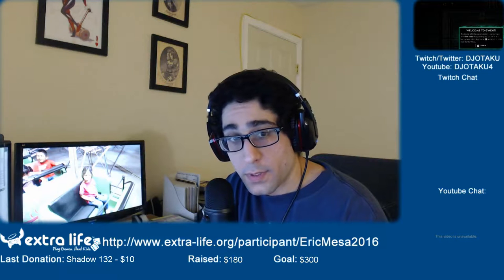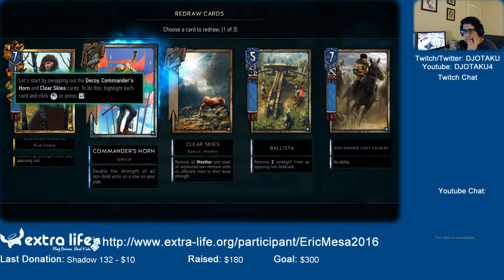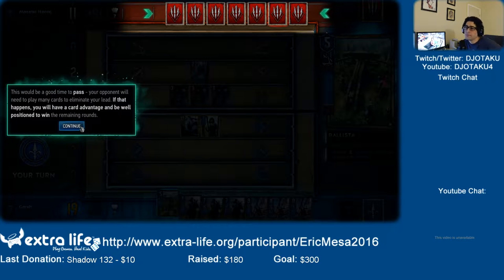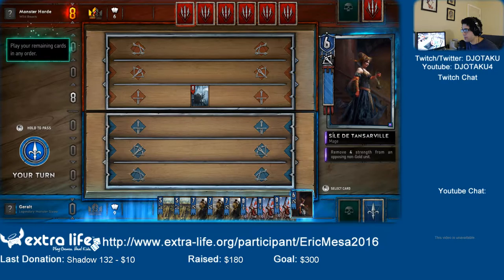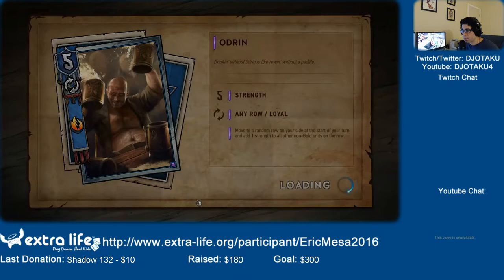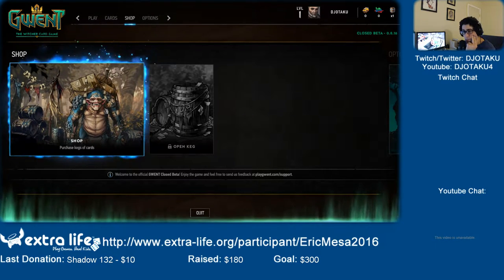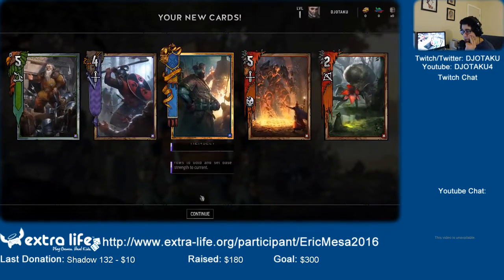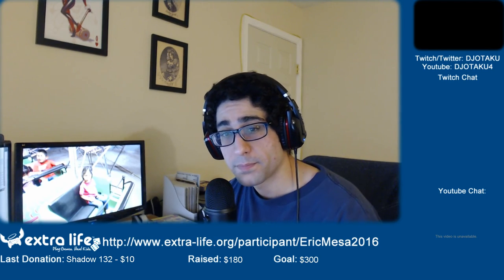ExtraLife Gwent Beta Ep 01 - Card Games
I signed up for the beta a while back and got notification I was in last week. Time to finally see what this game is all about.